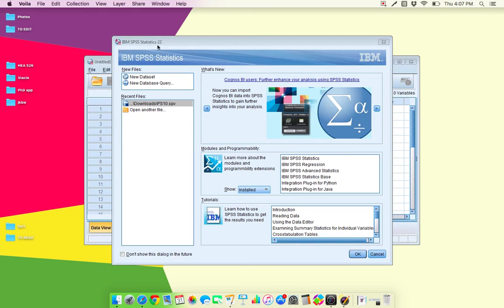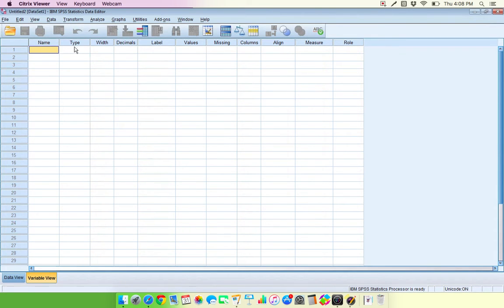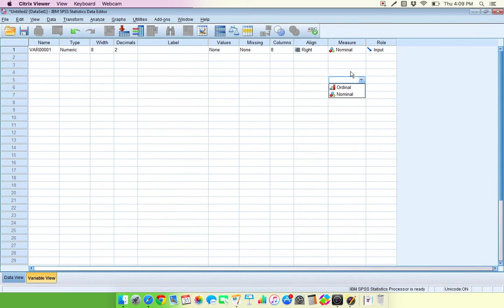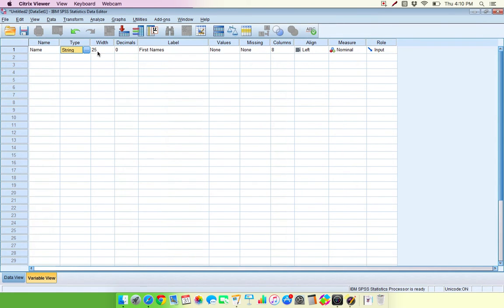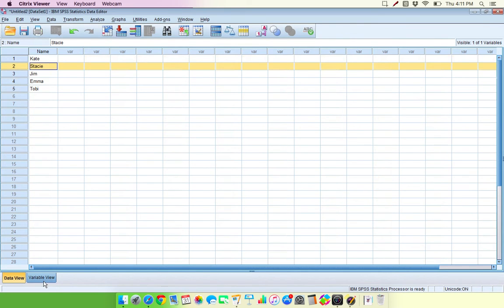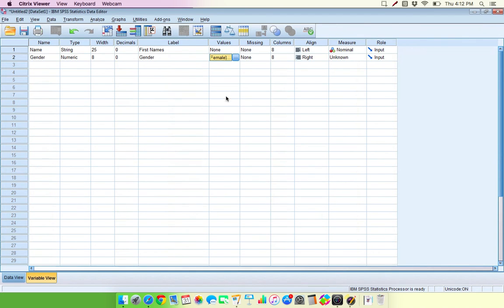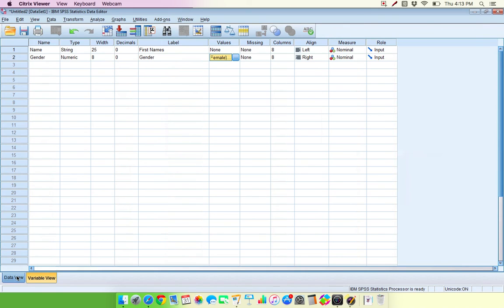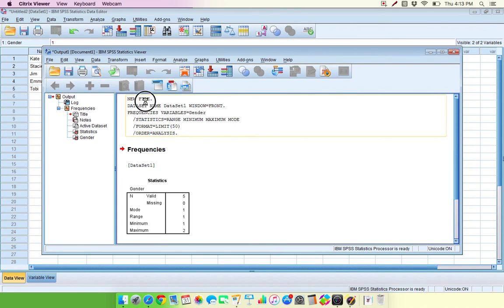Introduction to SPSS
Brief introduction to the SPSS interface.